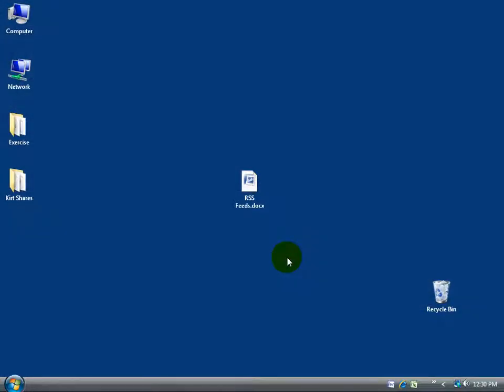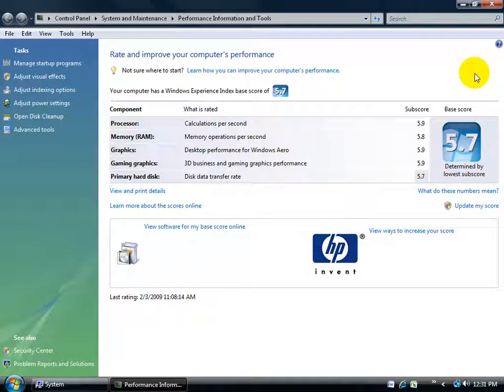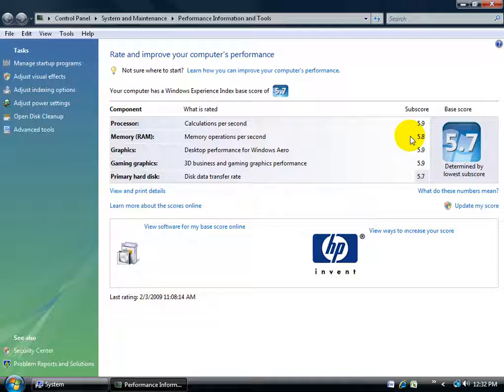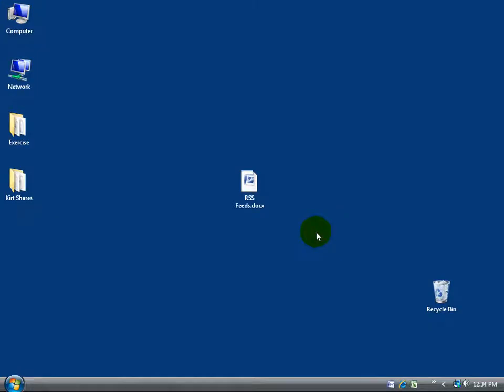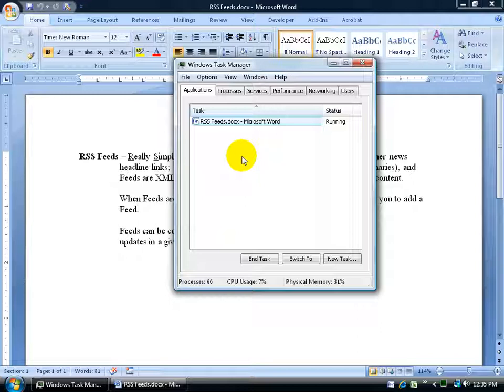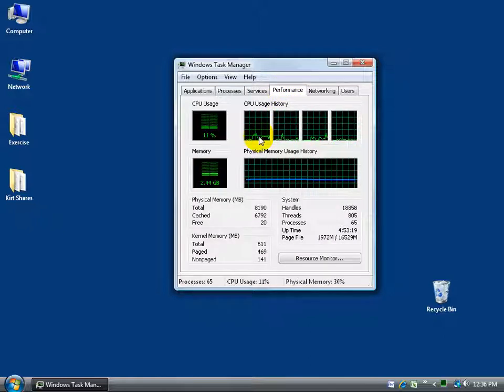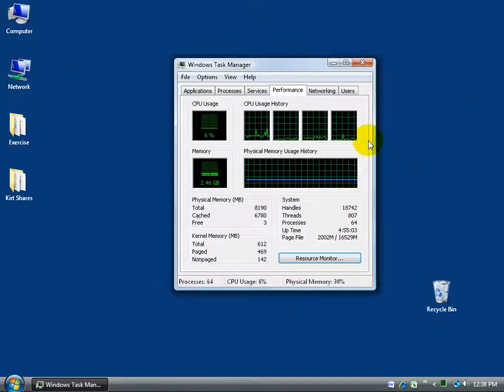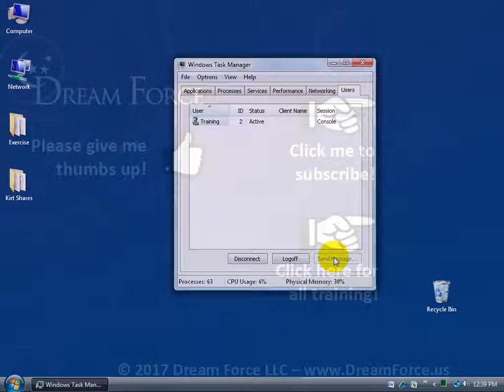Windows Vista: System Information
Windows Vista tutorial on how to find more about your computer or it's system information including: Windows Edition, Manufacturer, Model, Processor, Memory or RAM and System Type.